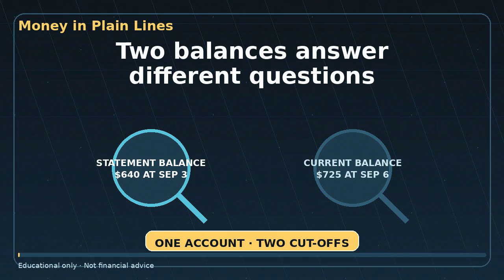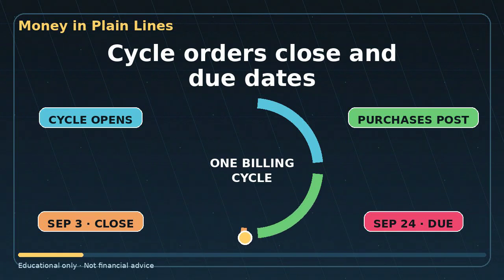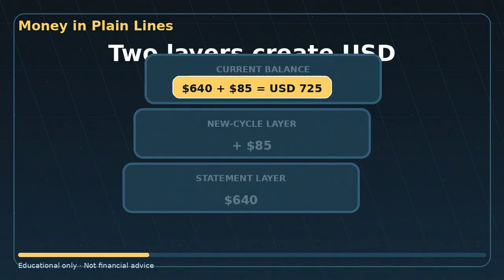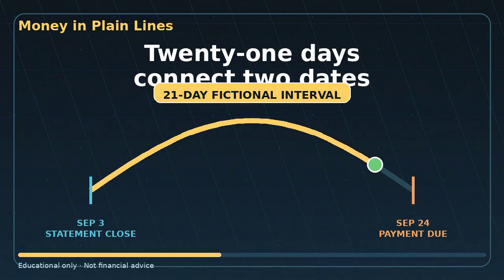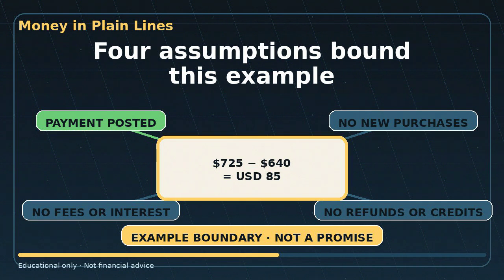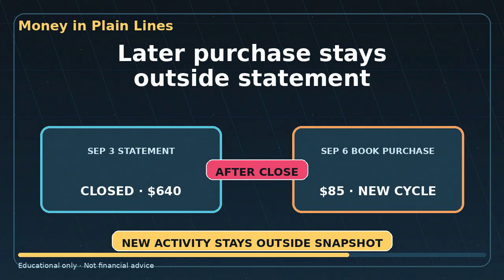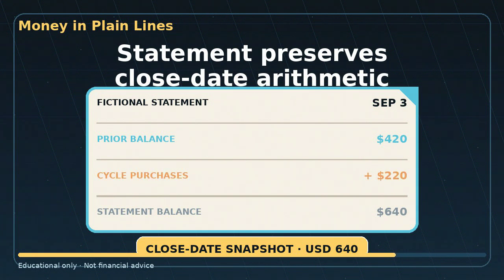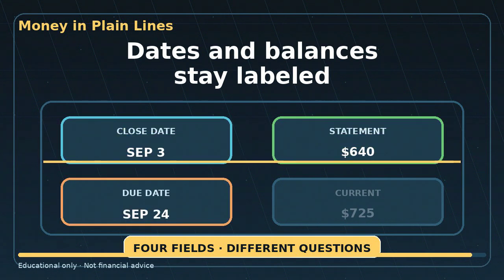Why Statement Balance and Current Balance Can Differ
A fictional card statement closes at USD 640 on September 3. A later USD 85 bookstore purchase makes the September 6 current balance USD 725 without rewriting the old statement. This Money in Plain Lines episode separates billing-cycle close, statement balance, post-close activity, current balance, payment due date, and one simplified payment reconciliation. All names, dates, amounts, and terms are invented for education.

Educational purposes only. No credit, borrowing, payment, legal, tax, investment, or personalized financial recommendation is provided.